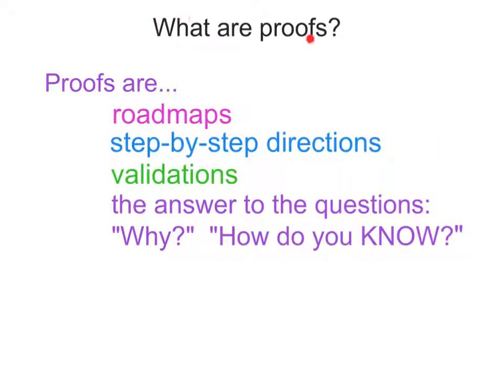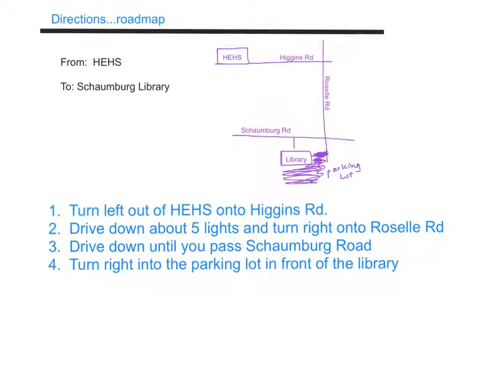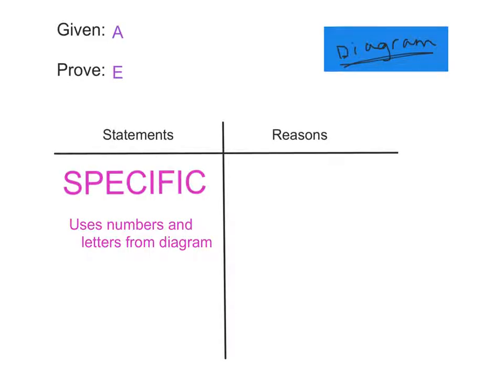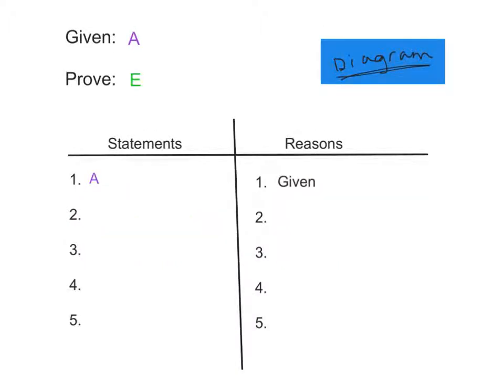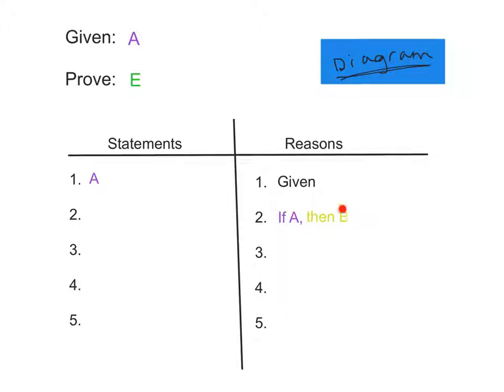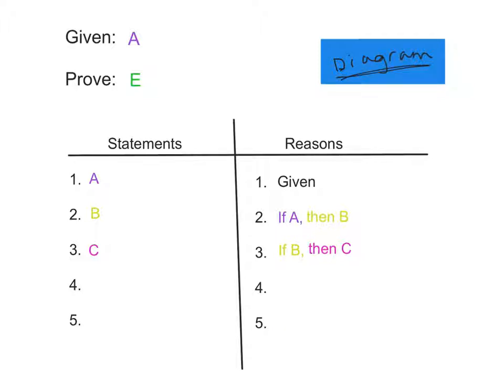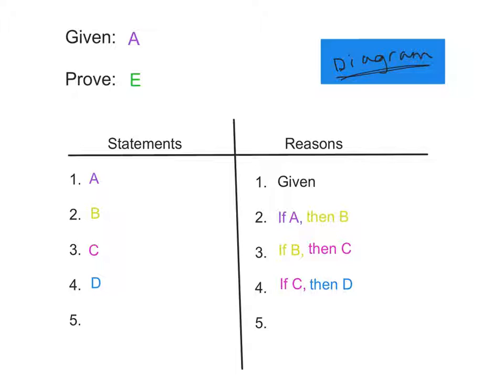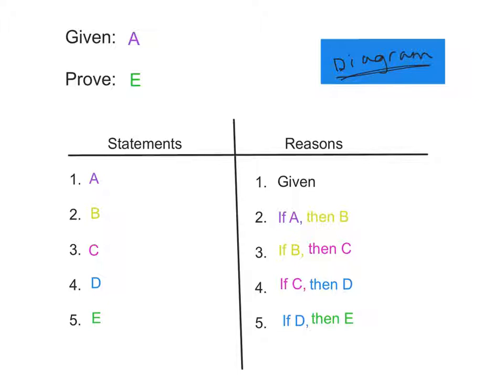GEOMETRY Intro to PROOFS!!